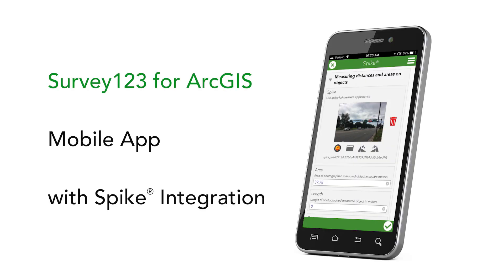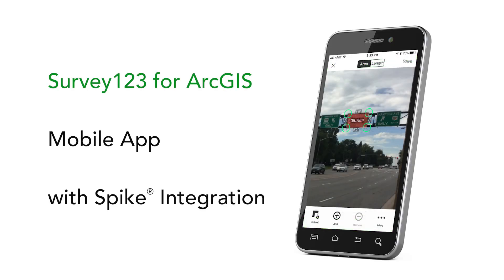Colorado DOT Speeds Data Collection from Months to Minutes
Colorado DOT GIS Applications & Data Services Unit Manager, Roberto Avila, discusses how using Survey123 for ArcGIS with the Spike laser measurement device supported the success of their highway signs inventory project. Using Survey123 to record information about each sign, including measurements accurately taken with a Spike device, streamlined what was previously a time consuming effort for field crews.  According to Avila, use of Survey123 with Spike enabled the completion of the data collection project to go "from months to minutes!"